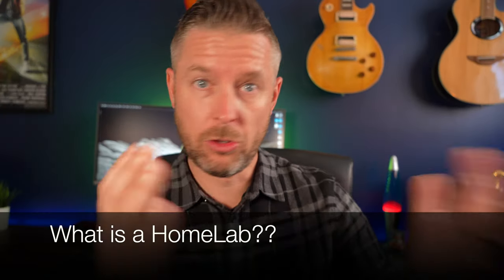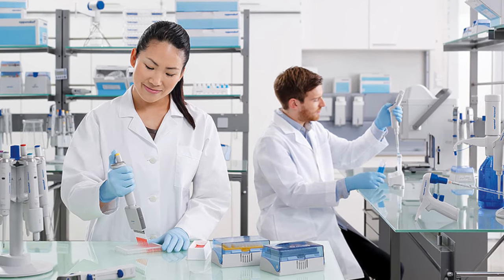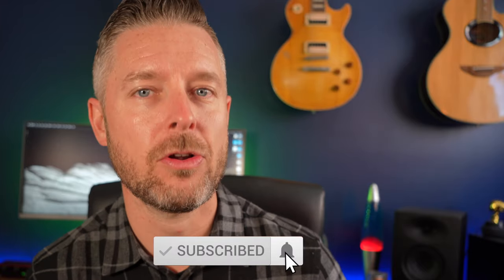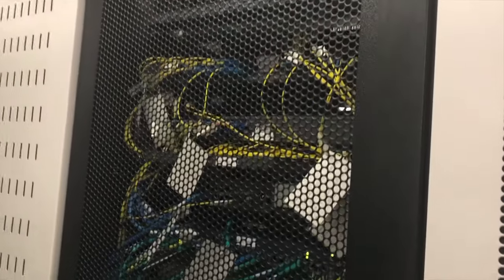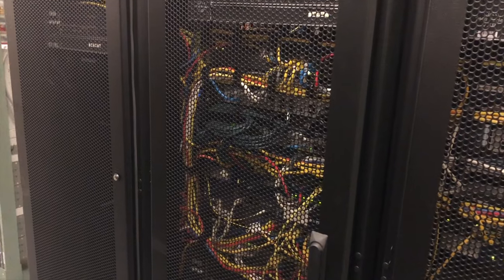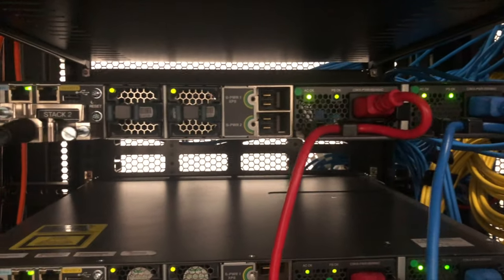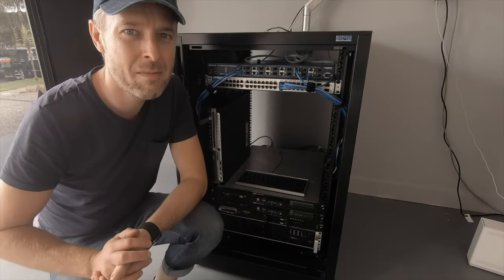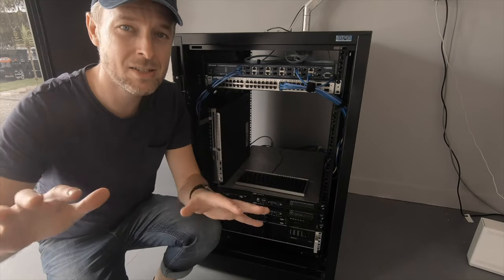What Is A HomeLab: Getting Started - [WHY YOU NEED ONE!]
So what Is A homelab? Why do you need a homelab?
Are you someone who works in Tech? A homelab is the best option for you to get skilled up in tech!